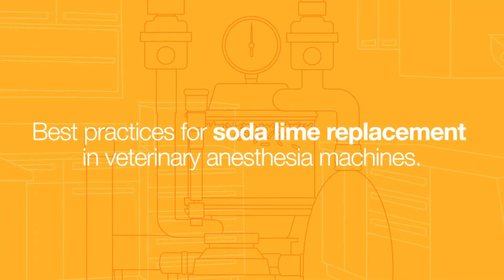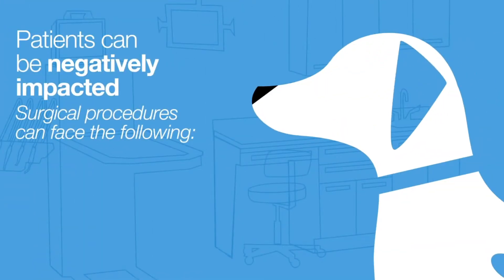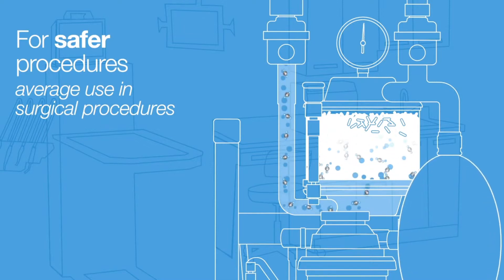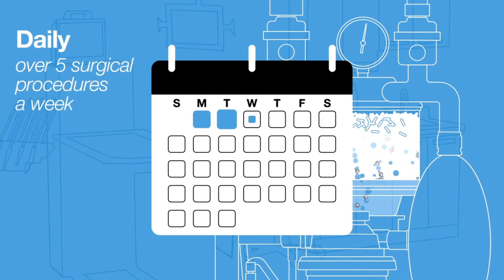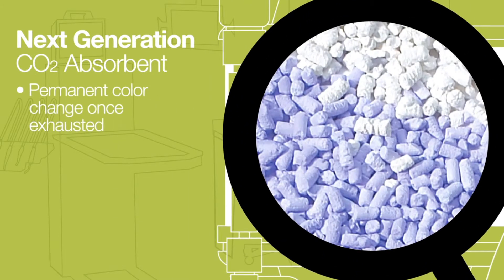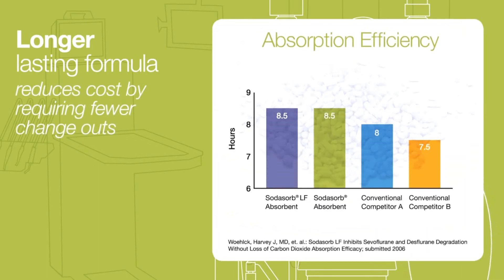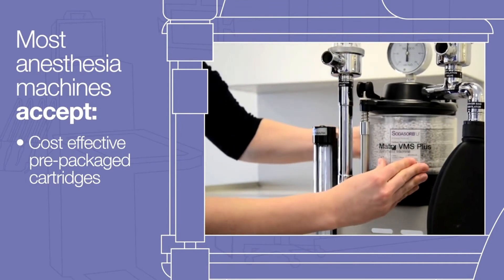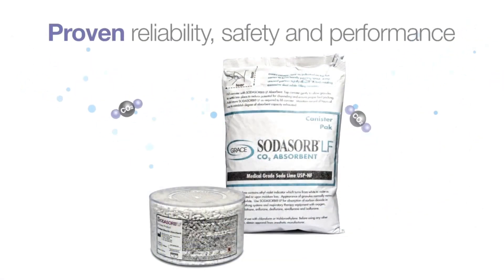Sodasorb LF the next generation of C02 absorbent with safety you can see